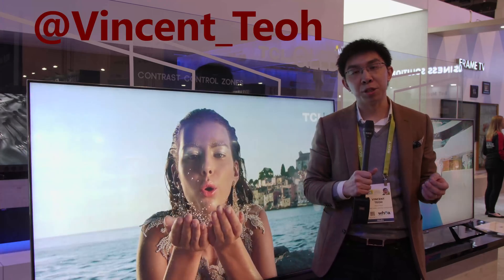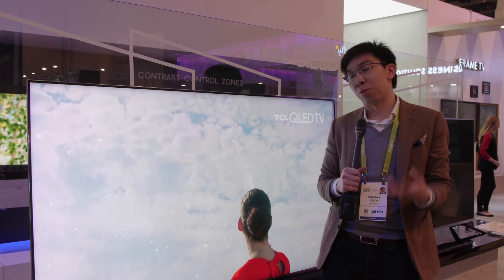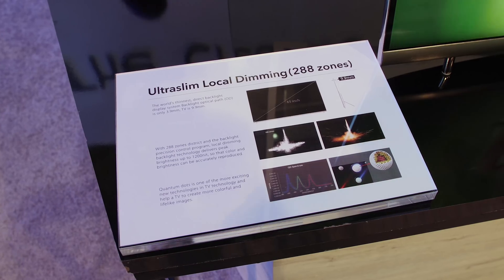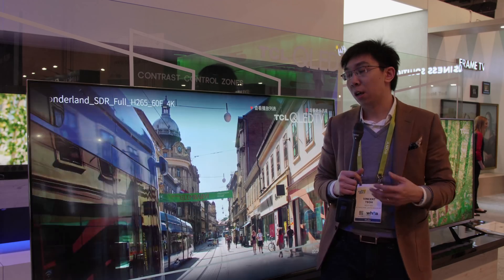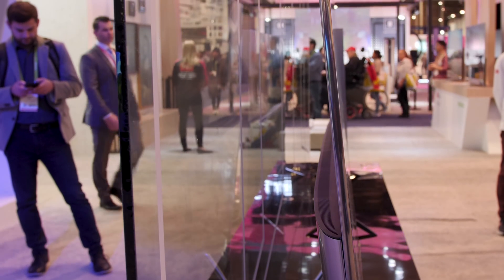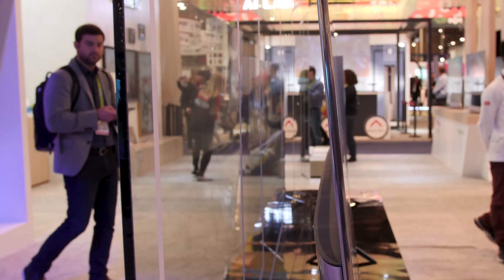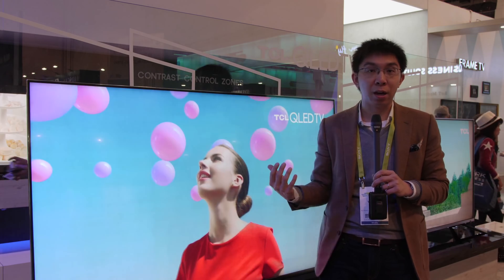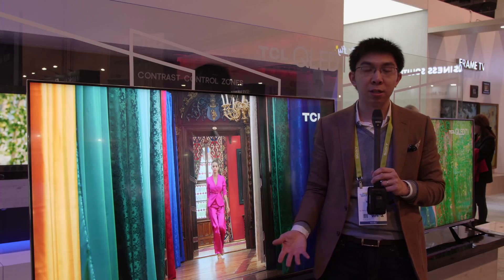TCL Shows World's Slimmest FALD QLED TV at CES 2018: 288 Zones; 1200 Nits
We stumbled upon TCL's prototype QLED TV at CES 2018, which is the world's slimmest full-array local dimming (FALD) direct-lit LED television with 288 zones, quantum dot technology & peak brightness of 1200 nits.